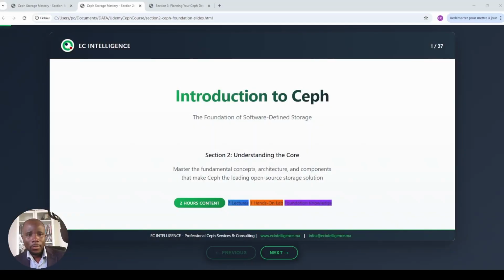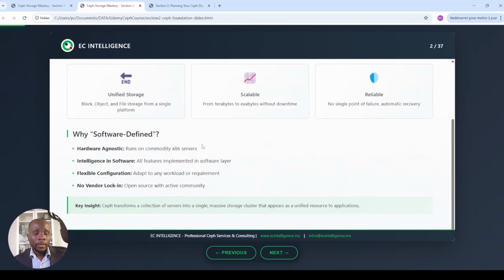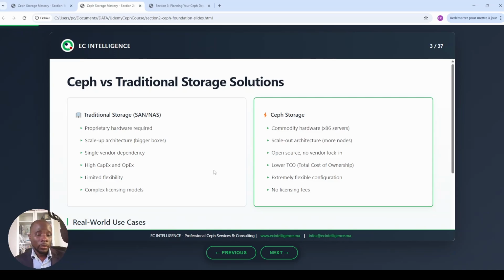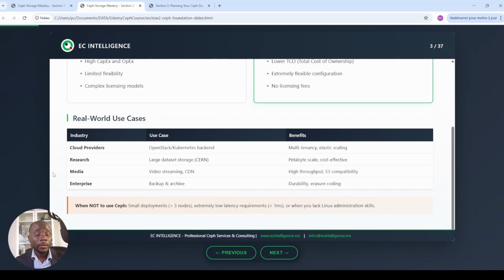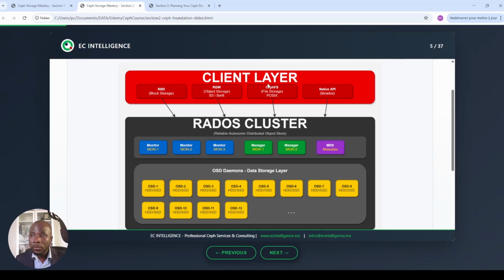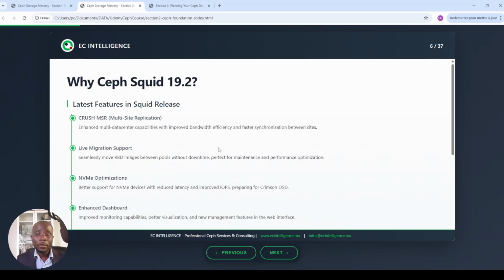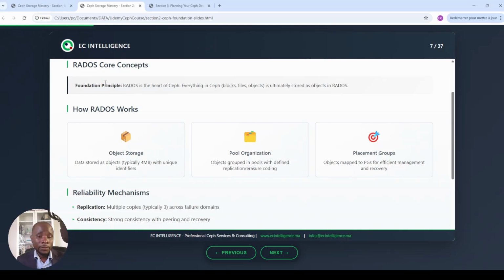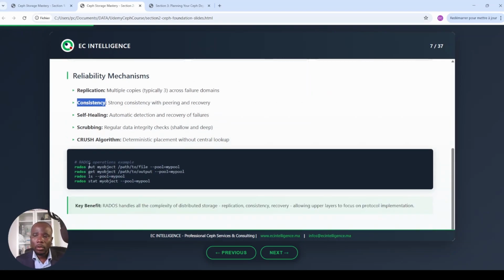What is Ceph Storage? Complete Beginner's Guide to Software-Defined Storage (2025)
🌟 Discover Ceph - the revolutionary open-source storage system powering enterprise infrastructure worldwide! Learn how Ceph replaces expensive storage arrays with software-defined magic.

⏱️ TIMESTAMPS:
0:00 - The Storage Problem
1:45 - What is Software-Defined Storage?
3:20 - Introducing Ceph Architecture
5:10 - How Ceph is Different from Traditional Storage
7:30 - Real-World Use Cases
9:45 - Ceph vs Competitors
11:20 - Why Learn Ceph in 2025?

🎯 IN THIS VIDEO:
- What is Ceph and why it matters
- Software-Defined Storage (SDS) fundamentals
- Ceph vs traditional storage arrays
- The RADOS foundation explained
- Three storage access methods (Block, Object, File)
- Real-world deployment scenarios
- Why companies choose Ceph

💡 KEY CONCEPTS COVERED:
→ Scale-Out vs Scale-Up Architecture
→ RADOS (Reliable Autonomic Distributed Object Store)
→ Self-Healing & Self-Managing Storage
→ No Single Point of Failure Design
→ Cost Benefits vs Vendor Lock-In

🏢 WHO USES CEPH?
- CERN (Large Hadron Collider data)
- Bloomberg (Financial data storage)
- Deutsche Telekom (Telecom infrastructure)
- Yahoo (Web-scale storage)
- Hundreds of enterprises worldwide

📚 COMPLETE COURSE (25 HANDS-ON LABS):
Master Ceph from theory to production deployment:

✅ 25 Production Labs
✅ Ceph Squid 19.2 (Latest)
✅ Beginner to Expert Path
✅ Downloadable Resources

🔗 NEXT VIDEO IN SERIES:
👉 Ceph Architecture Deep Dive: RADOS, CRUSH & Core Components

🎓 RELATED LEARNING:
Building Proxmox clusters with Ceph storage? Check out:

📌 Like this video if you learned something new! Share with your IT team!